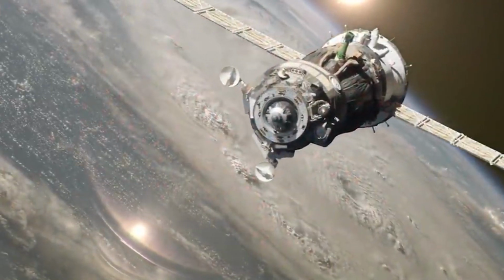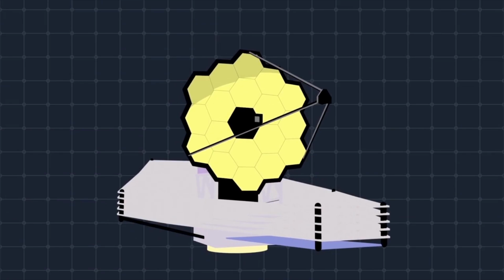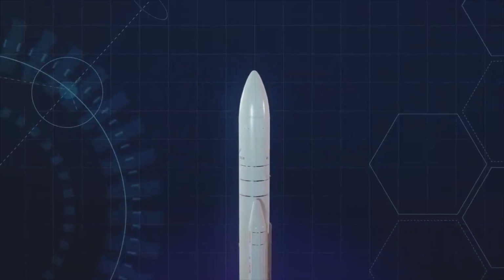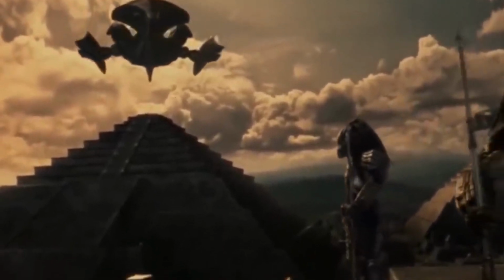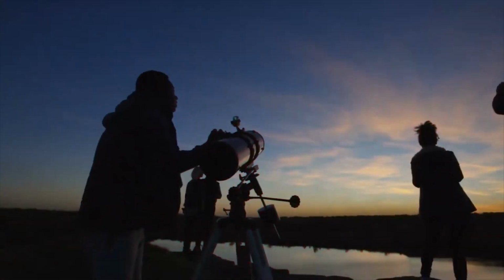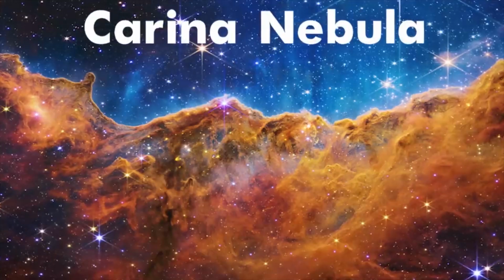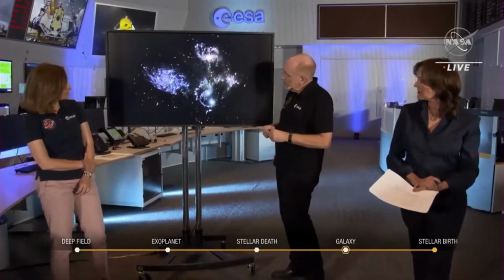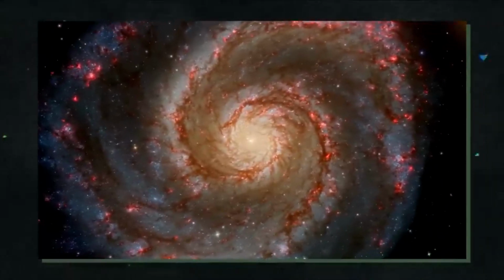James Webb Telescope Made a Fascinating Discovery of City Lights!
Imagine how interesting it would feel to catch city lights on the edge of the universe while vibing on NASA’s Earth headquarters. Doesn’t it sound exciting? The $10 billion worthy Telescope is now unveiling spectacular details of habitual planetary objects that are absolutely shocking to even imagine in the wildest science dreams. Either there’s a literal living planet in the giant distant cosmos, or it’s just a crazy assumption by seeing the little light-striking universe; let’s reveal this mystery in detail. But before we sit back and enjoy this ride, a little step back to history is a must. So, firstly let's get into how this space fuss actually started to shock everyone.

1. Our videos have no negative impact on the original works.
3. Our videos are transformative in nature.
4. We use only the audio component and tiny pieces of video footage, only if it's necessary.